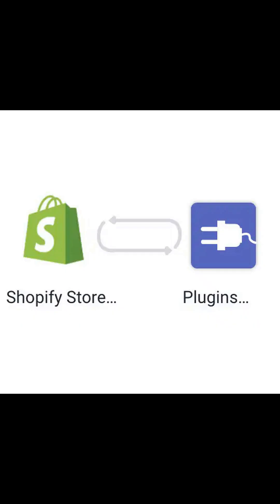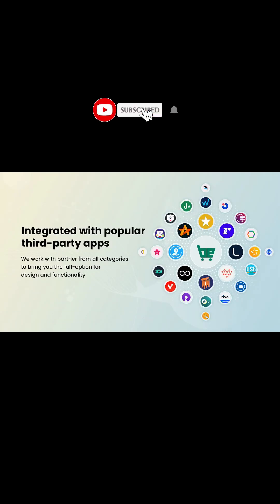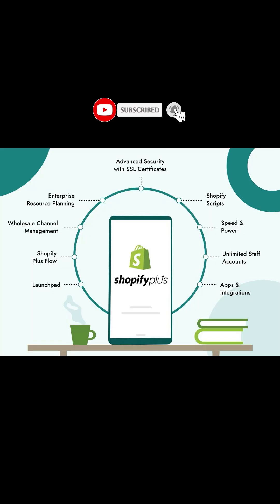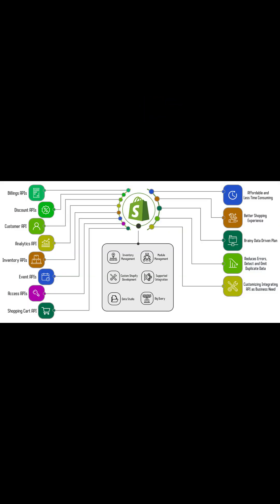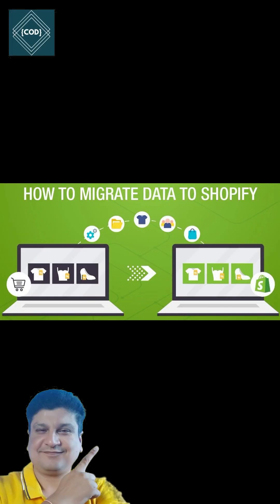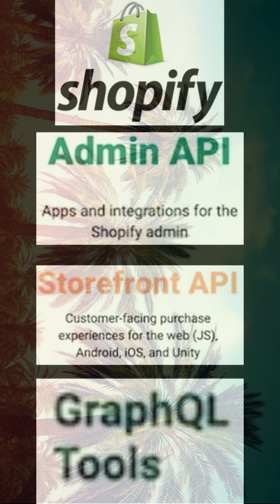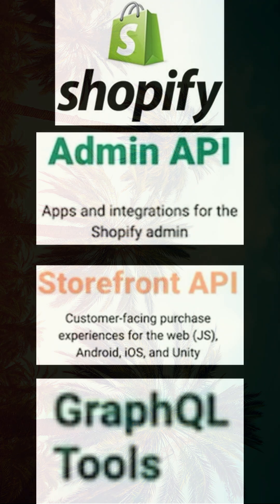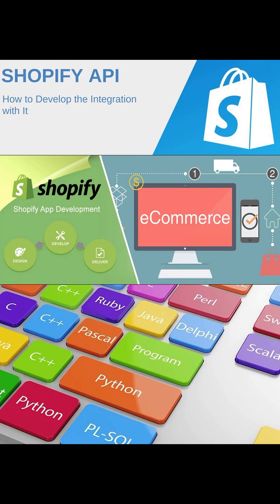Shopify Commerce APP Plugin Integration Tutorial with API SDK and Libraries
Shopify offers ready to use apps or plugins for 3rd party services like payment, ERP, CRM, search, reviews & rating etc. Shopify Plus is super-fast. It allows custom-code promotions, which have been extremely effective. You can integrate existing systems, apps, plugins like ERP or CRM with Shopify APIs, SDKs or Shopify Plus Partners.   You can easily migrate your customer, product, and order data into Shopify store with data migration tools. Shopify apps covers the need of every business. Shopify has 8,000+ apps to customize your store. Each app goes through a 100-checkpoint review before it hits the Shopify App Store.

Shopify commerce is not confined to online commerce. Shopify has solution for retail business i.e. Shopify POS. Shopify POS is the only point of sale system that’s as good at selling in person as it is online.

The Admin API lets you build apps and integrations that extend and enhance the Shopify admin. Shopify Client libraries are to build fast, reliable apps with the programming languages and frameworks of your choice like curl, nodejs, php, python, ruby etc.

 Shopify headless architecture consists of the 3 layers:
1. Storefront layer: What your customers interact with.
2. Service layer: Content and commerce management
3. Back-office: Tools such as an ERP and CRM (enterprise brands)